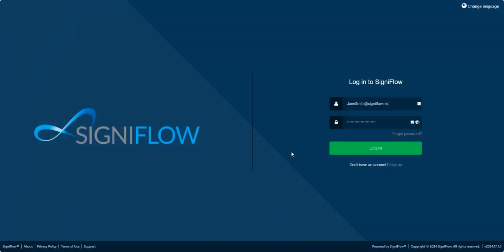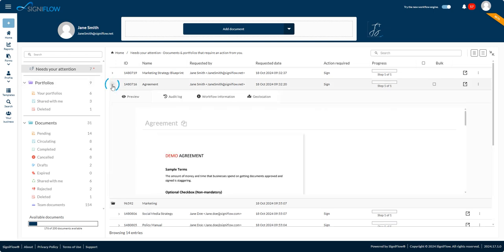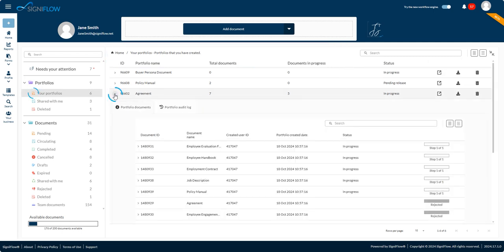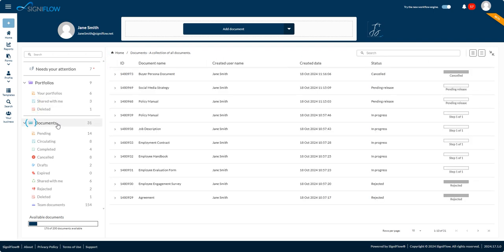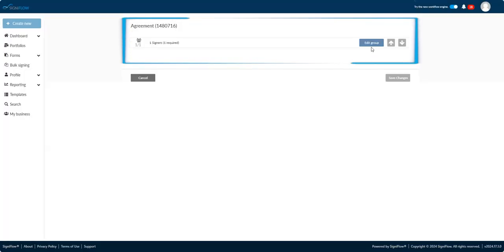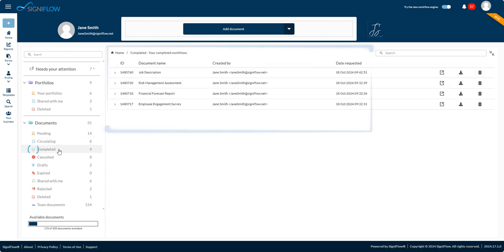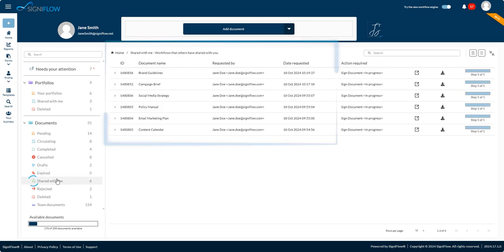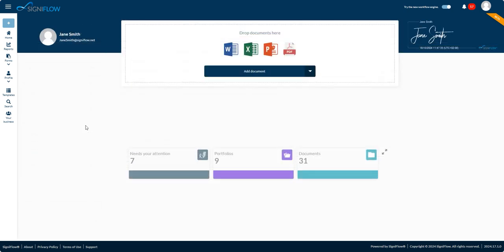📌 SigniFlow: Enhanced Workspace Overview | Master Your Digital Workflow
Welcome to SigniFlow Academy! In this video, we take you on a guided tour of the SigniFlow Workspace, your ultimate hub for seamless document management, digital signing, and workflow automation.

🔍 What you'll learn:
 ✅ Navigating the SigniFlow Workspace
 ✅ Managing and organising your documents
 ✅ Sending, tracking, and signing with ease
 ✅ Customising your workflows for maximum efficiency

Whether you're new to SigniFlow or looking to optimise your workflow, this overview will help you master the tools you need for a secure, paperless, and hassle-free experience.